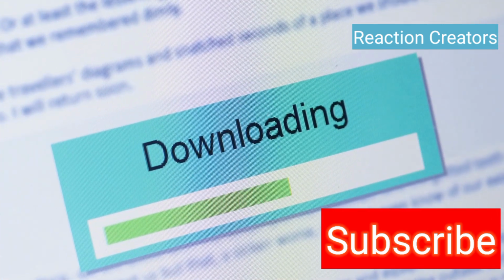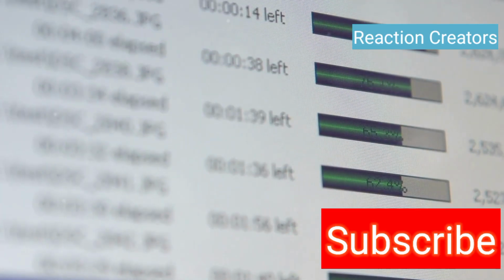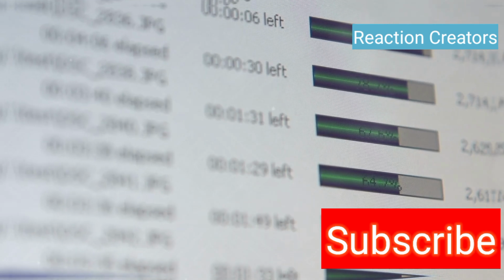How to download window ISO on mac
In this video, we'll guide you through the process of downloading a Windows ISO file on a Mac, step-by-step! Learn about the necessary tools and prerequisites, how to navigate your web browser, and where to find the download links. We'll cover everything from opening your browser (Safari, Chrome, Firefox) to locating and saving the ISO file correctly. Discover the importance of reading the license agreement, selecting the right media type, and verifying your download. By the end, you'll know how to use the ISO file for creating a bootable USB drive or installing Windows via Boot Camp Assistant.

OUTLINE:

00:00:00 Introduction
00:00:05 Open a Web Browser
00:00:15 Visit the Microsoft Windows Download Page
00:00:24 Download the Media Creation Tool
00:00:37 Run the Media Creation Tool
00:00:53 Accept the Terms
00:01:00 Choose the Media Type
00:01:10 Choose the Language, Edition, and Architecture
00:01:23 Choose the ISO File Option
00:01:29 Choose a Location to Save the ISO File
00:01:39 Wait for the Download to Complete
00:01:49 Verify the Download
00:02:01 Conclusion

Creating a Windows bootable USB on a
Mac! (Windows 10 or Windows 11)

How to make a bootable Windows 10
USB on a Mac

How to create an IS0 file on Mac for
FREE

Install Windows 11 on Your Mac: Easy
Boot Camp Guide (Intel, 2012+ Models)

ISO file In 1 Minute

How todownload Windowso10 ISO filebVersions

Iso File In 15 minutes

directly from Microsoft homepage

Install MacOS in Virtualbox on
Windows PC (FREE) 2024 Hindi

How to Create macOS Monterey
Bootable USB Drive on Windows

Install Windows 11 on MacBook with
Apple Silicon [M1, M2, M3]

How to Download macoS 14 Sonoma
ISO File

Download Windows 10 Genuine latest
ISO File from Microsoft

How to Install Windows 11 on Mac
Without Boot Camp

How To Download Any Version Of
macOS For Free

Mac OS On Windows PC| How To
Install Mac 0S On PC | Mac OS On Laptop

How to install Windows 10 on a Mac
using Boot Camp Assistant